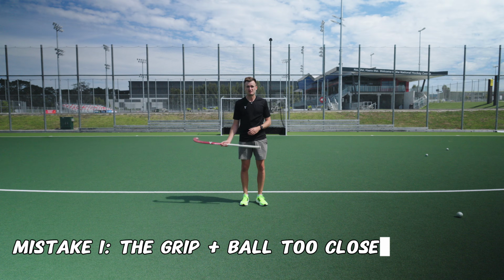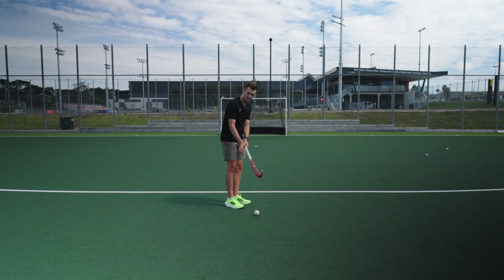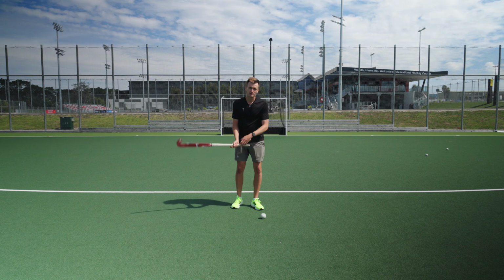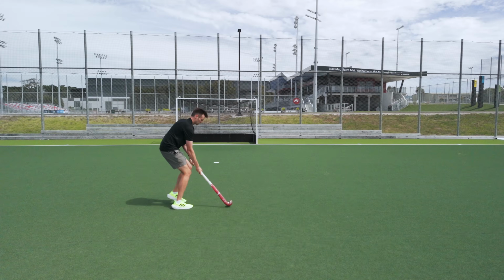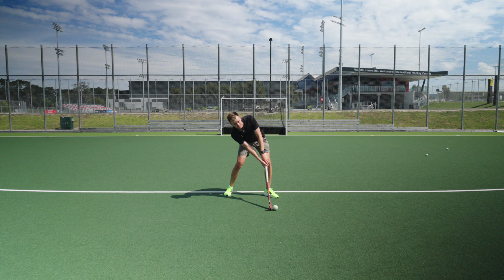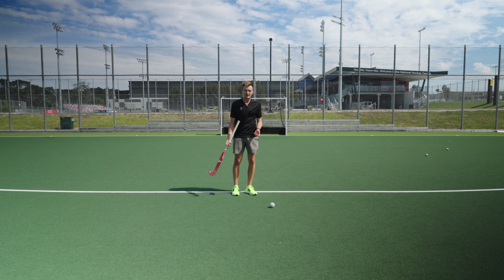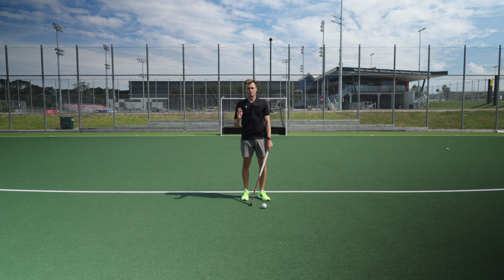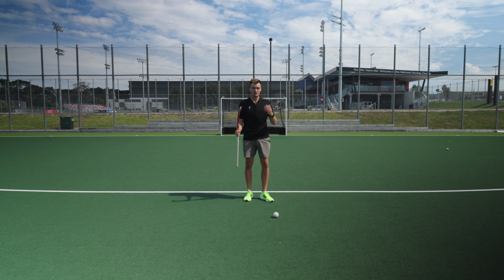Hitting: Common Mistakes | Field Hockey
Video 2 of the hitting series!! ✌️

This one discusses common mistakes seen when hitting the ball and how to fix them. Enjoy! 😊